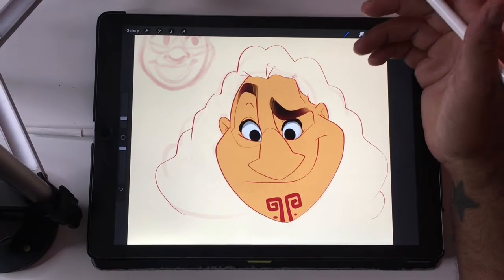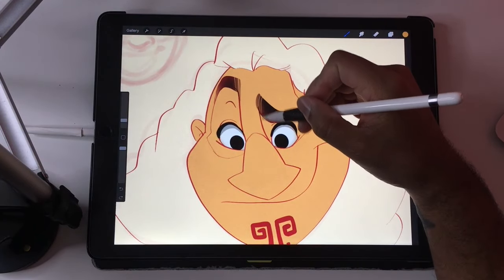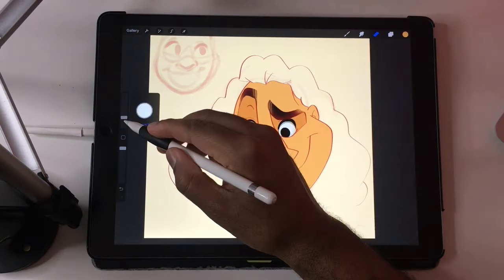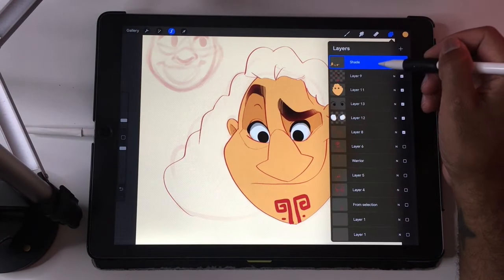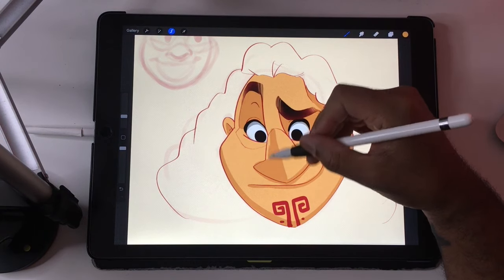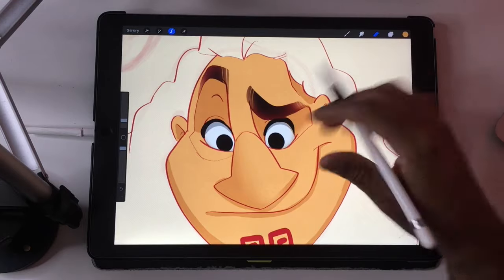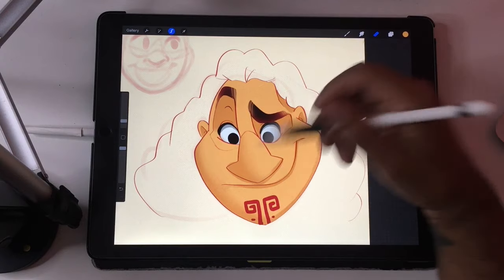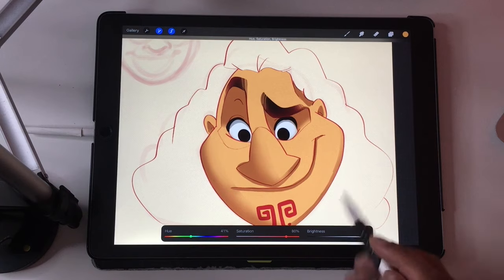Easy Shading Procreate Tutorial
Follow on instagram! Instagram.com/Drugfreedave (@Drugfreedave)